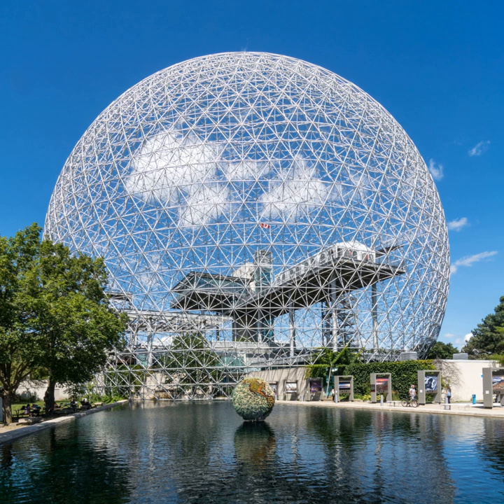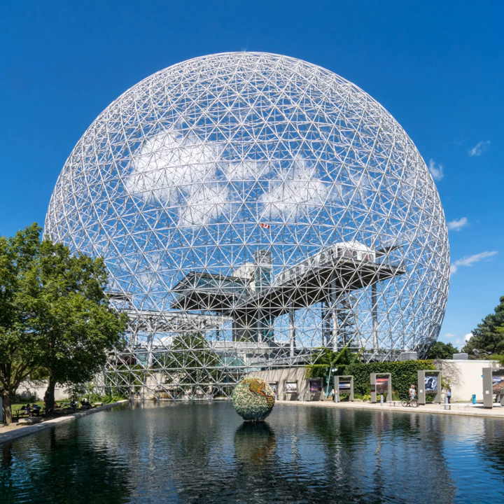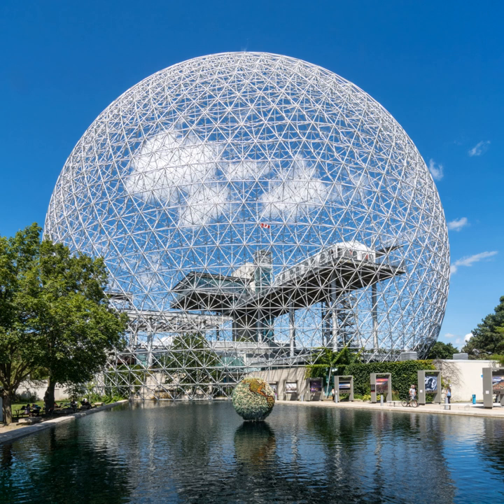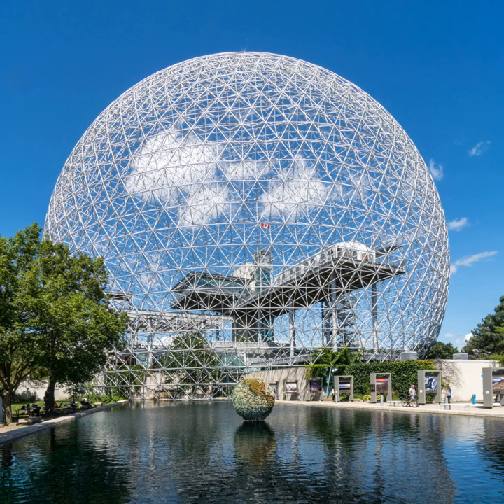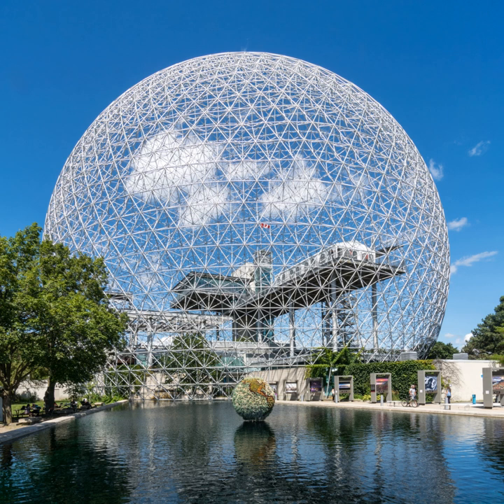Montreal Biosphère | Wikipedia audio article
00:00:30 1 History
00:00:39 1.1 Expo 67
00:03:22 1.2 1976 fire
00:03:51 1.3 Biosphere Environment Museum
00:04:53 2 In popular culture
00:05:41 3 See also

- Socrates

SUMMARY
The Biosphere (French: "La Biosphère de Montréal") is a museum dedicated to the environment. It is located at Parc Jean-Drapeau, on Saint Helen's Island in the former pavilion of the United States for the 1967 World Fair, Expo 67 in Montreal, Quebec, Canada. The museum's geodesic dome was designed by Buckminster Fuller.